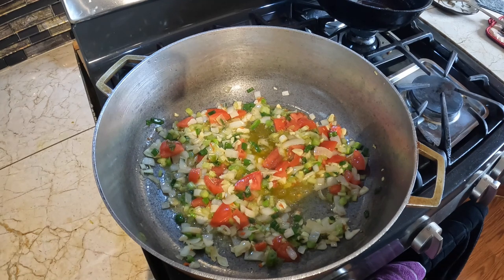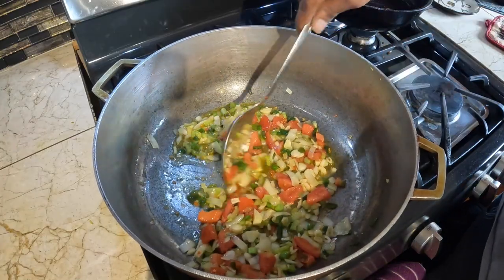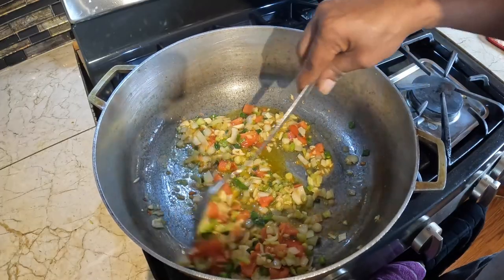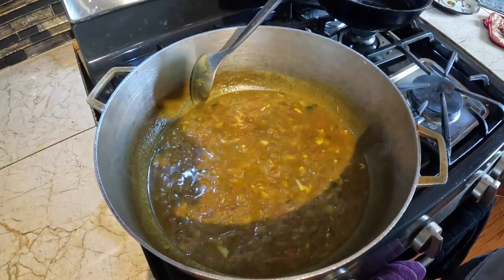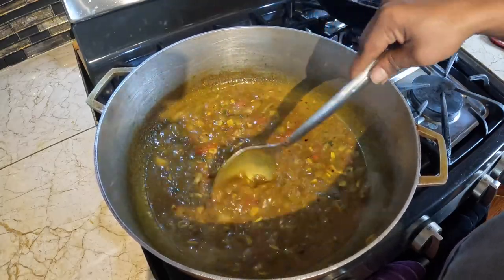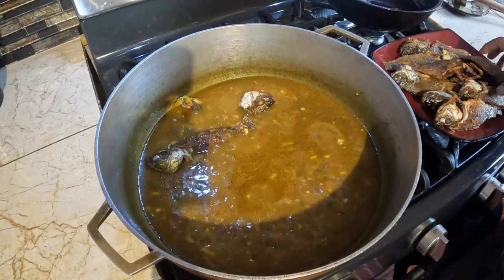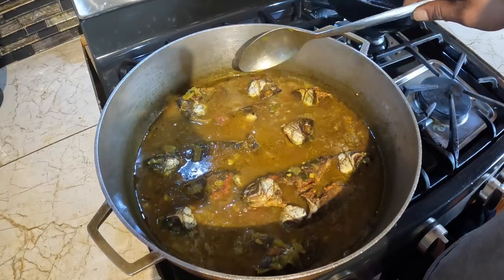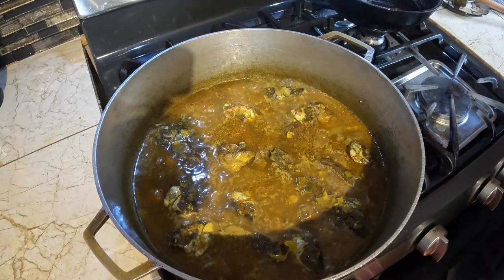🇮🇳 🇺🇸 Fish Curry Indian Masala Curry 🇮🇳 🇺🇸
Here are the names of some of the delicious foods in India that include fish and meat and different types of curry: Here is a simple recipe for fish curry:

Ingredients:

500g fish fillets (such as cod, tilapia, or salmon)
2 tablespoons vegetable oil
1 onion, chopped
2 garlic cloves, minced
1-inch piece ginger, minced
1 teaspoon ground cumin
1 teaspoon ground coriander
1/2 teaspoon turmeric
1/2 teaspoon paprika
1/4 teaspoon cayenne pepper (optional)
1 cup canned chopped tomatoes
1/2 cup coconut milk
Salt, to taste
Fresh cilantro, chopped, for garnish
Directions:

Cut the fish fillets into bite-sized pieces and set aside.
Heat the oil in a large pan over medium heat. Add the onion and cook until softened, about 5 minutes.
Add the garlic and ginger and cook for another minute.
Add the cumin, coriander, turmeric, paprika, and cayenne pepper (if using) and cook for 1-2 minutes, stirring constantly.
Add the chopped tomatoes and cook for 5-10 minutes, until the sauce has thickened and the tomatoes have broken down.
Add the coconut milk and stir to combine. Bring to a simmer and cook for 5 minutes.
Add the fish pieces to the pan and spoon some of the sauce over the top. Cover the pan and let cook for 5-10 minutes, or until the fish is cooked through.
Season with salt to taste and garnish with fresh cilantro before serving.
Enjoy your delicious fish curry!

Here's an Indian-style fish curry recipe that you can try:

Ingredients:

500g firm white fish (such as cod or haddock), cut into chunks
2 tablespoons vegetable oil
1 onion, finely chopped
2 garlic cloves, minced
1 teaspoon grated ginger
1 teaspoon ground cumin
1 teaspoon ground coriander
1/2 teaspoon turmeric
1/4 teaspoon cayenne pepper
1 teaspoon paprika
1 cup canned chopped tomatoes
1/2 cup coconut milk
Salt, to taste
Fresh cilantro leaves, chopped, for garnish
Directions:

Heat the oil in a large saucepan over medium heat. Add the onion and cook until softened, about 5 minutes.
Add the cumin, coriander, turmeric, cayenne pepper, and paprika, and stir well.
Add the canned chopped tomatoes and cook for 5-7 minutes, or until the sauce has thickened.
Add the coconut milk and bring the sauce to a simmer.
Add the fish chunks to the sauce and gently stir to coat them with the sauce. Cover the pan and let the fish cook for 10-12 minutes or until cooked through.
Season the curry with salt to taste.
Garnish the fish curry with fresh cilantro leaves before serving.
This curry can be enjoyed with rice, naan bread, or any other Indian flatbread of your choice. Enjoy your delicious Indian fish curry! Here are the names of some of the delicious foods in India that include fish and meat and different types of curry:

Fish curries:

Bengali fish curry (also known as maacher jhol)
Goan fish curry (also known as xitt coddi)
Kerala fish curry (also known as meen curry)
Andhra fish curry (also known as chepala pulusu)
Parsi-style fish curry (also known as patra ni machhi)
Meat curries:

Butter chicken (chicken cooked in a creamy tomato-based sauce)
Chicken tikka masala (grilled chicken cooked in a spiced tomato-based sauce)
Lamb vindaloo (spicy lamb curry from Goa)
Rogan josh (slow-cooked lamb curry from Kashmir)
Chicken korma (chicken cooked in a rich, creamy sauce)
Vegetarian curries:

Chana masala (spiced chickpea curry)
Aloo gobi (spiced potato and cauliflower curry)
Saag paneer (spinach and cheese curry)
Baingan bharta (spiced mashed eggplant curry)
Dal makhani (slow-cooked lentil curry)
Biryani:

Chicken biryani (spiced rice dish with chicken)
Lamb biryani (spiced rice dish with lamb)
Vegetable biryani (spiced rice dish with mixed vegetables)
Tandoori dishes:

Tandoori chicken (marinated and grilled chicken)
Tandoori fish (marinated and grilled fish)
Tandoori lamb chops (marinated and grilled lamb chops)
These are just a few examples of the delicious foods you can find in India. There are many more regional and local specialties to explore!